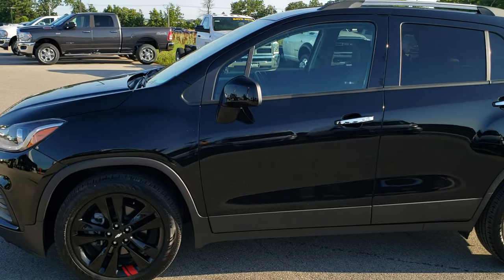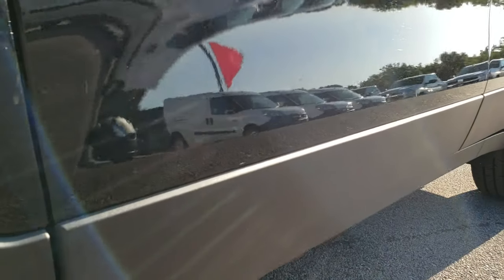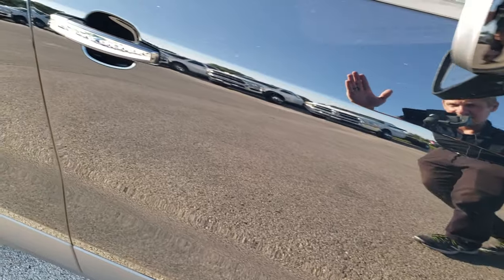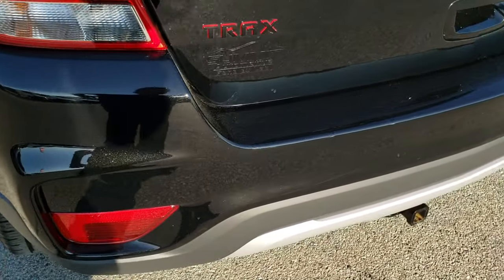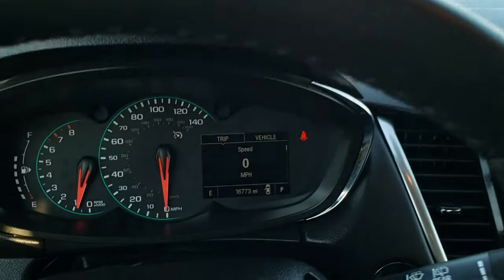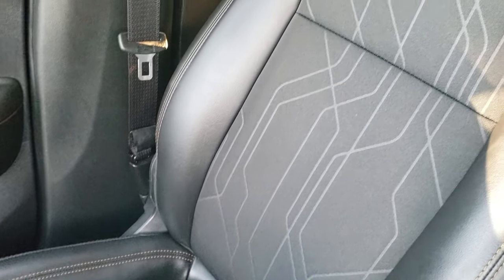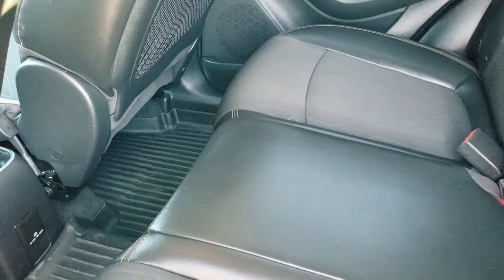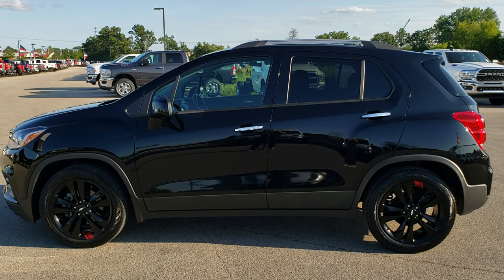2018 CHEVROLET TRAX LT REDLINE FOND DU LAC OSHKOSH WISCONSIN SOLD! 9J337A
2018 CHEVROLET TRAX REDLINE LT IN MOSAIC BLACK PEARL

2018 CHEVROLET TRAX REDLINE LT IN MOSAIC BLACK PEARL

STOCK: 9J337A
PRICE: $16,999
MILES: 16,767
MAKE: CHEVROLET
MODEL: TRAX
VIN: 3GNCJLSB7JL387037
LOCATION: FOND DU LAC OSHKOSH WISCONSIN, 54937 TRUCKS ON 41

1.4 Liter DOHC I4 Turbocharged Engine, 138 Horsepower, LT Package, Redline Edition, 6-Speed Automatic Transmission, Automatic Transmission Center Console Shifter, Front Wheel Drive FWD, Reverse Backup Camera Rearview Camera, Onstar System, Power Driver's Seat, Non Smoker, Black Ebony Cloth Seats, Black Ebony Leather Seats, Bucket Seats, 2nd Row Bench Seating, Towing Package with Receiver Trailer Hitch and Trailer Wiring Tow Package, Power Mirrors, Stabilitrak Traction Control, Continental Contiprocontact 215/55 R18 Tires, Black Painted Alloy Rims Premium Wheels, Front Wheel Disc Brakes, LED Running Lights, LED Tail Lamps, Projector Lamp Headlights, Roof Rack Luggage Rack, Chevy MyLink Touchscreen Radio, AM / FM Radio Tuner, Sirius/XM Satellite Radio Capabilities Sirius / XM, Bluetooth, Hands-Free Phone Controls Blue Tooth, Android Auto Compatible, Apple Car Play Compatible, Auxiliary MP3 Jack Portable Audio Connection, USB Jack Portable Audio Connection, Keyless Entry with Factory Remote Start, Push Button Start, Manual Raise Rear Gate, Rear Window Defroster, Adjustable Height Seatbelts, Driver and Passenger Front Air Bags, L.A.T.C.H. Child Safety System, Side Curtain Air Bags SRS Safety Restraint System, 2nd Row Power Windows, Multi-Function Steering Wheel Controls, Compass, Outside Temperature Display and Mileage Display, Fold Down Rear Seats, Factory All Weather Floormats, Air Conditioning AC, Cruise Control, Power Locks, Power Windows, Automatic Headlights Autolamp, Tilt/Telescope Steering Wheel, 3 Year / 36,000 Mile Remaining Factory Bumper to Bumper Warranty, Whichever comes first, 5 Year / 60,000 Mile Remaining Powertrain Factory Warranty, Whichever comes first, Mosaic Black Pearl, ONE OWNER! CLEAN AUTOCHECK! Very clean inside and out! This is one of the sharpest 2018 Chevrolet Trax cars we have ever had on our lot! Make your move before this super clean ride is gone!

STOCK: 9J337A
PRICE: $16,999
MILES: 16,767
MAKE: CHEVROLET
MODEL: TRAX
VIN: 3GNCJLSB7JL387037